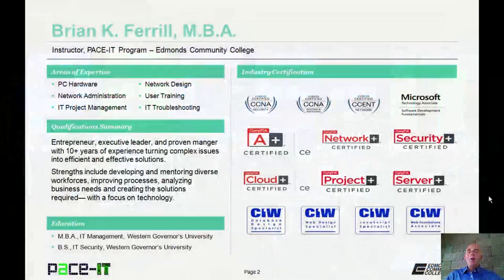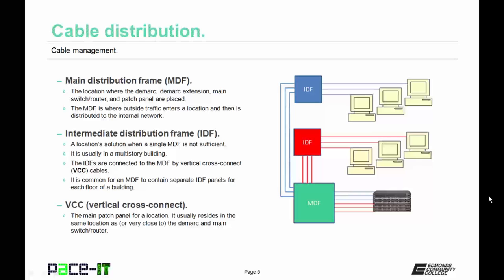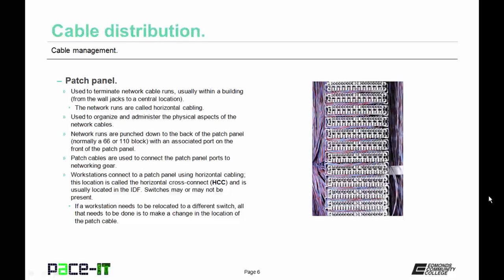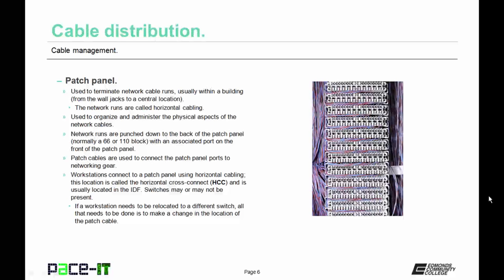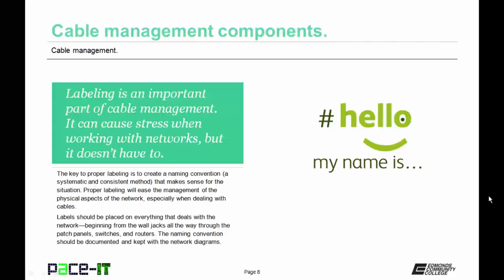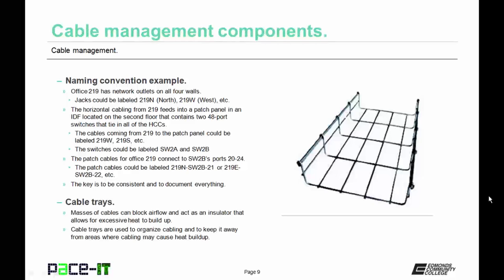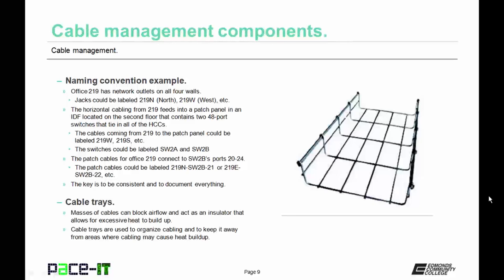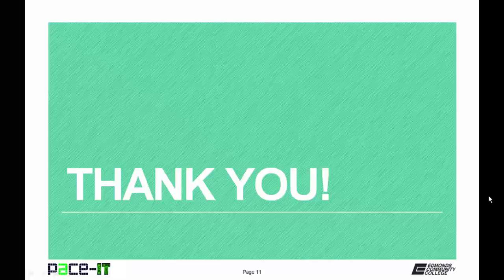PACE-IT: Cable Management